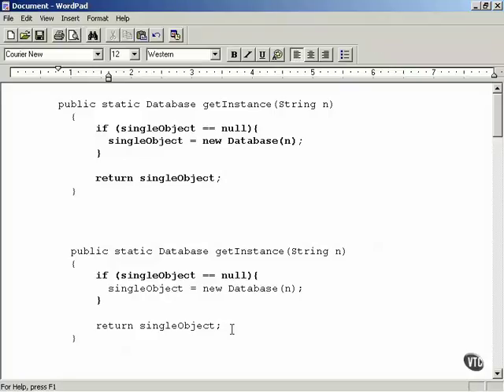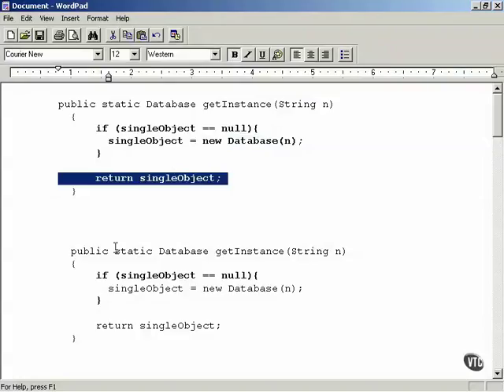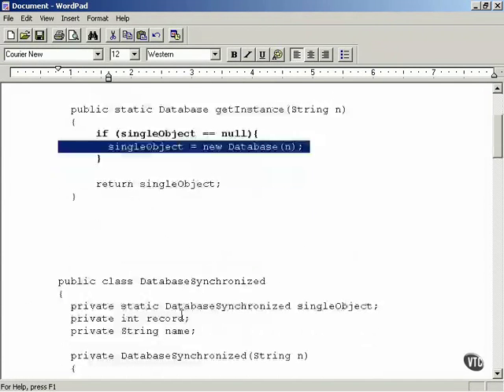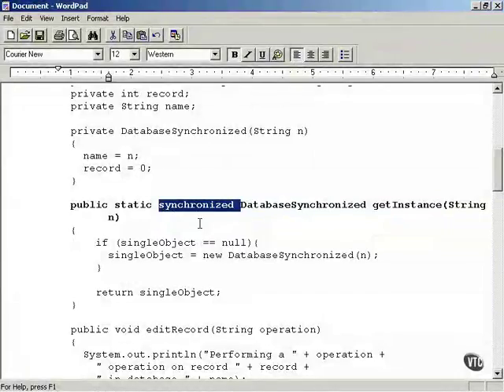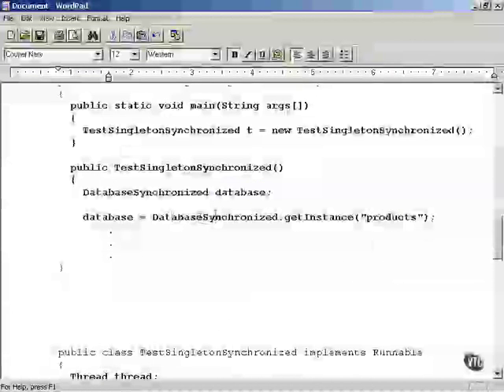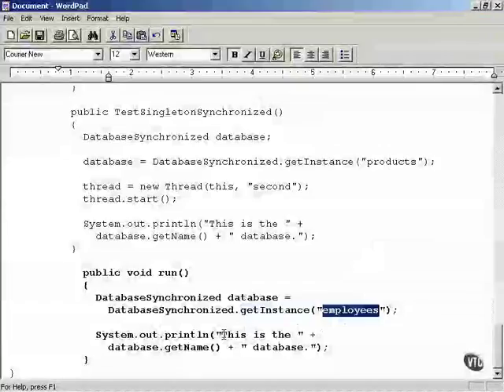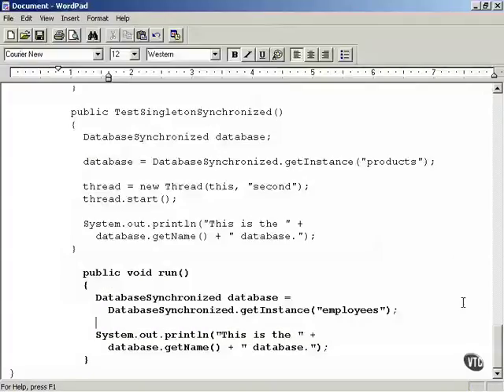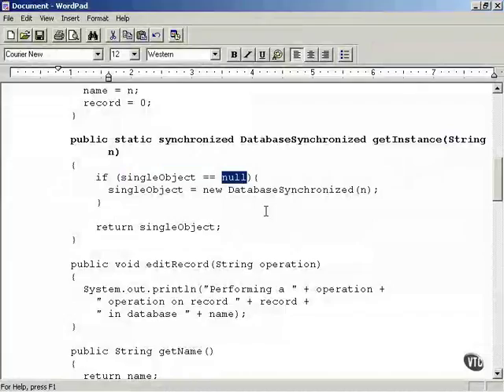07 04 Handling Multithreading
07 04 Handling Multithreading